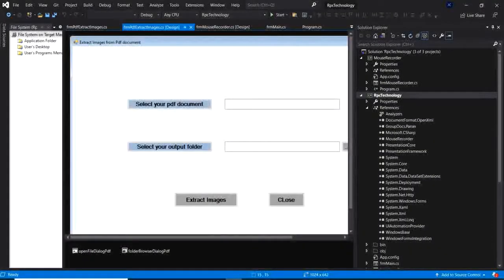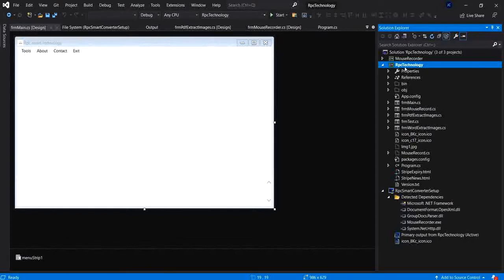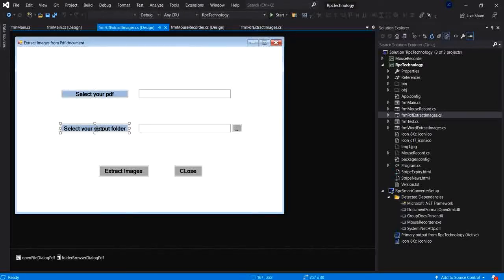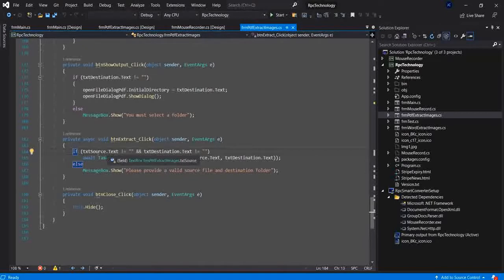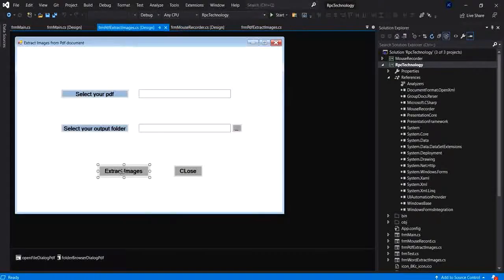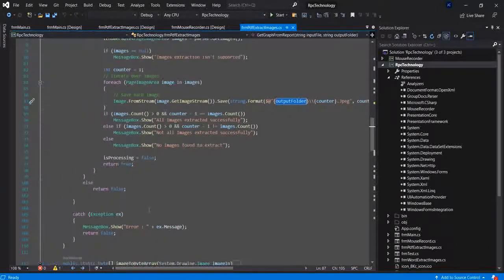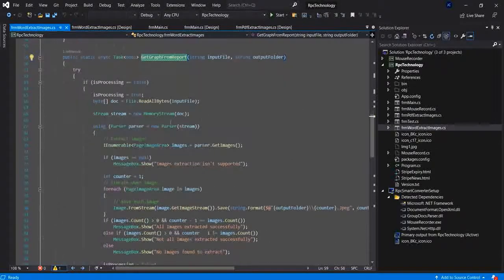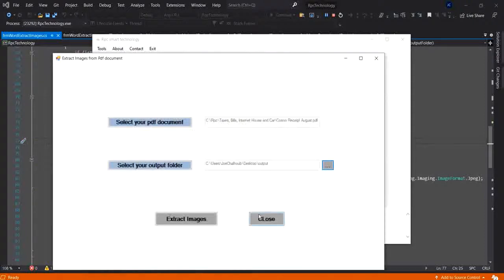Extract Images from Pdf and Word with C# and OpenXml (.Net 5)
In this video, I will explain how to extract images from Pdf and how to extract images from word document using C# programming and word processing Openxml, the project is created with .NET 5 and with Visual Studio 2019 and using the Open xml word processing technique to convert the pdf and word to xml format and extract the images or to process the document in anyway we want, the only packages we need in this tutorial are DocumentFormat.OpenXml and GroupDocs (parser).